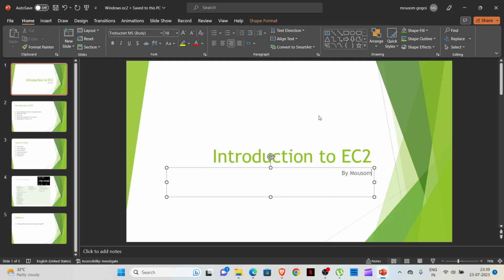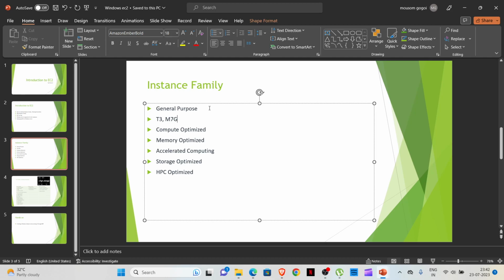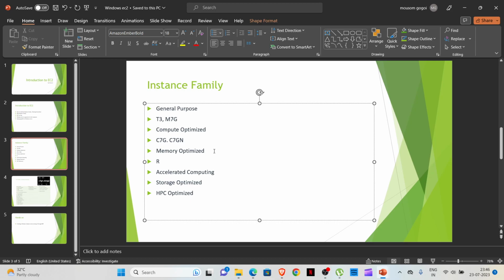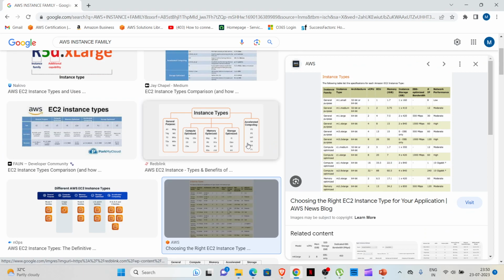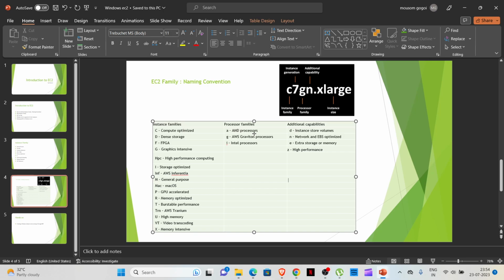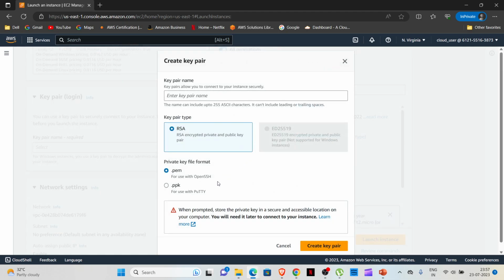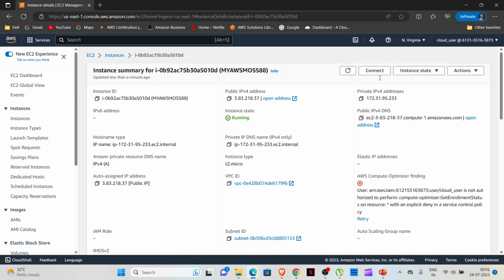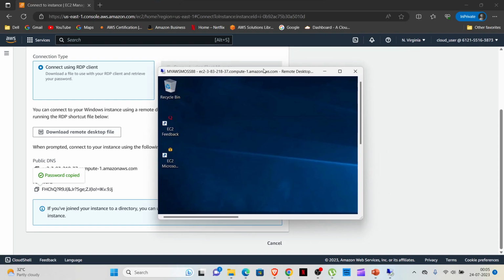DEPLOYING WINDOWS EC2 AND ACCESSING IT THROUGH RDP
EC2 INSTANCE TYPE

Instance type naming convention